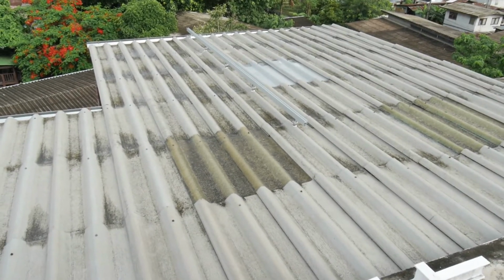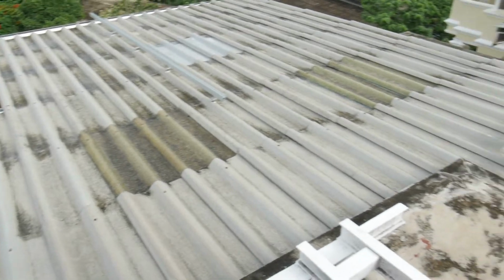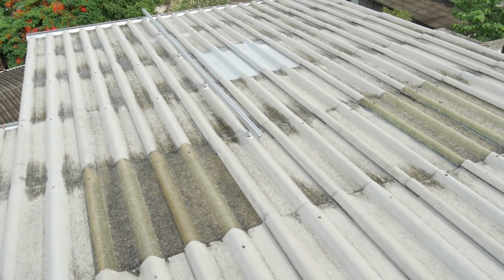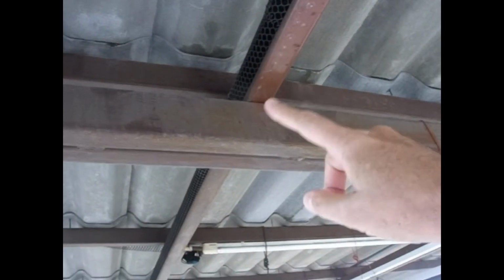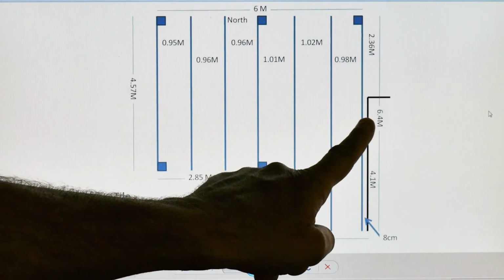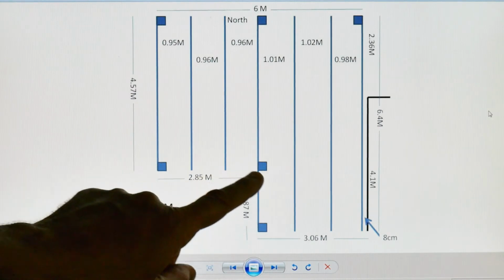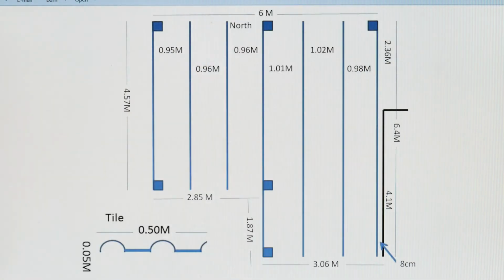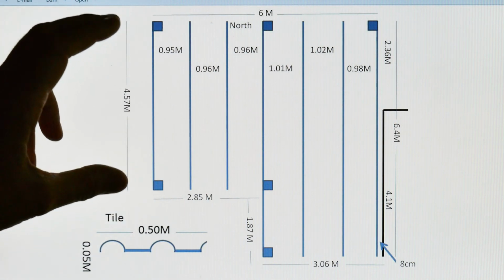On Grid Solar - Panel Location Planning (1/5)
Some tips and tricks when planning to locate solar panels.  In our case we are mounting them on a cement tile roof above steel rafters.

Things to consider include: static and dynamic loads, area, mounting points, joist location, sunlight obstruction, etc.

Related Article: Home Solar Power Problems — They’re Not What You Think

WARNINGS:
This is not an instructional video.  This video depicts actions that can lead to fire, serious injury or death.  If you do not know, learn first, hire experts or don't do it!

PHOTO ATTRIBUTION
- Thumbnail: The Solar Settlement- Andrewglaser-Freiburg DE

OTHER SOLAR VIDEOS IN THIS SERIES